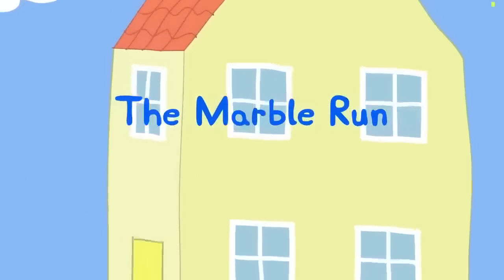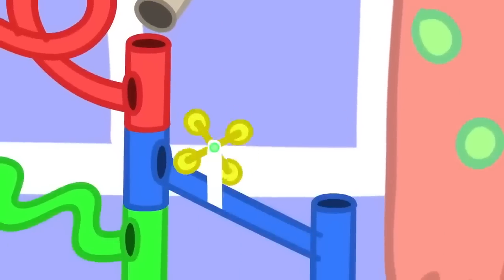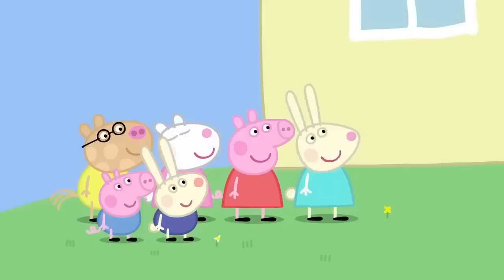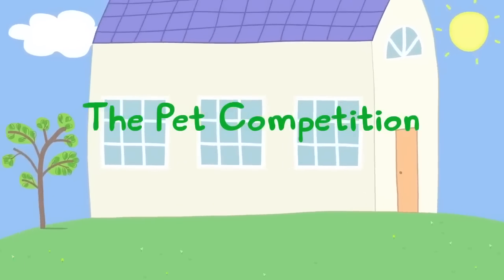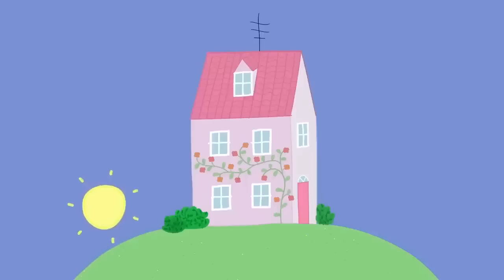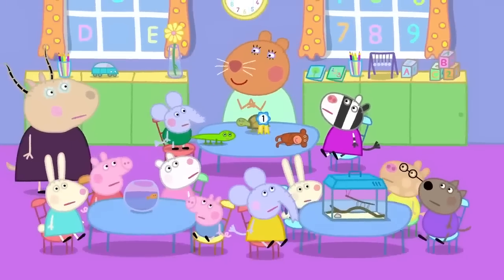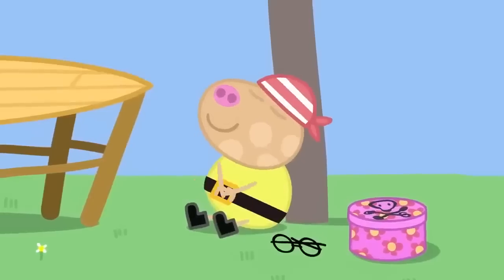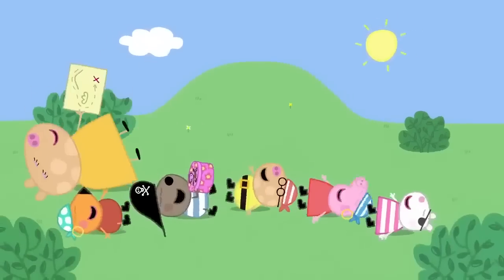Peppa Pig And Friends Build The BIGGEST Marble Run On Earth!